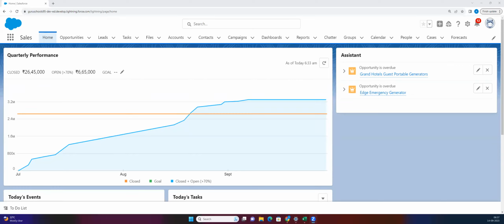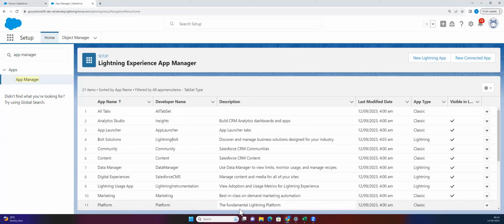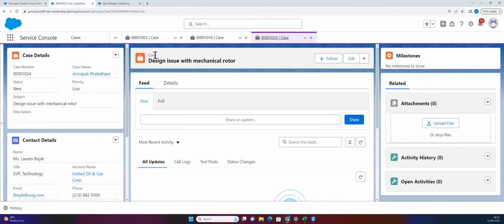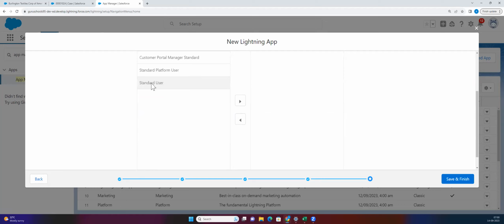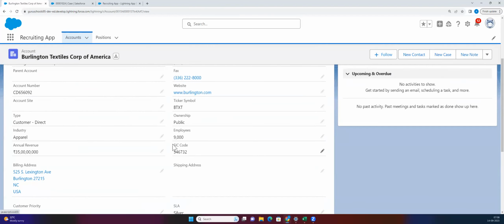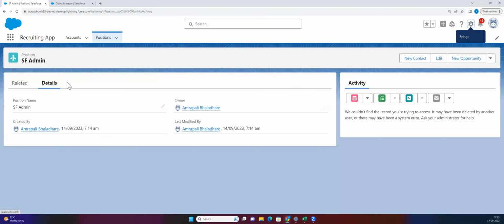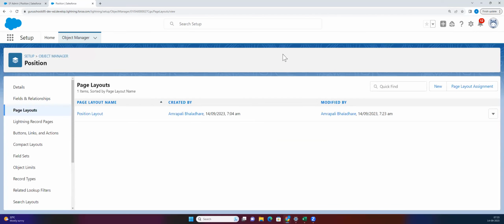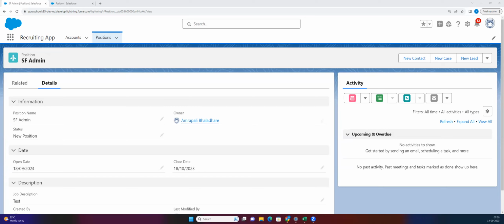SDFC ADMIN & BA BATCH 15 Day 03 Recording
Topics: Salesforce App Creation, Salesforce Page Layouts with Best Practices.